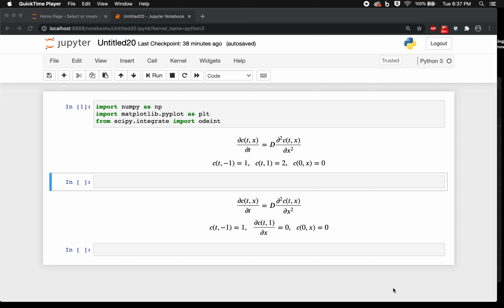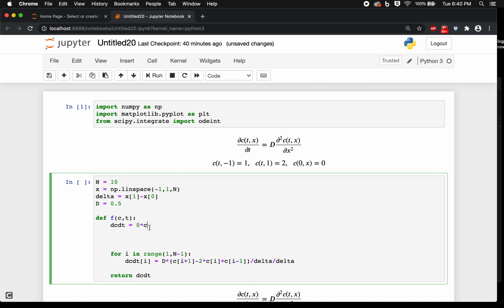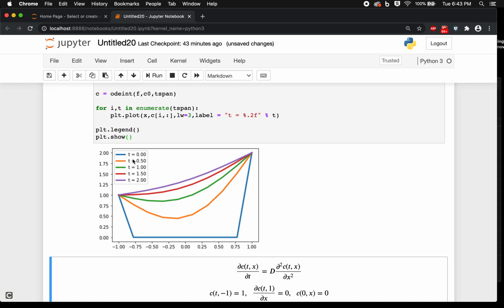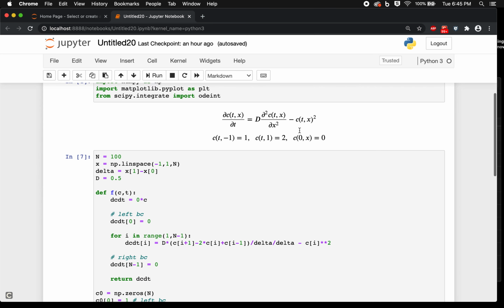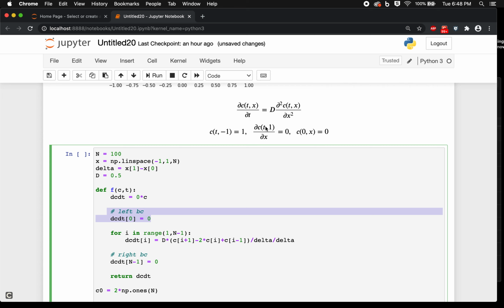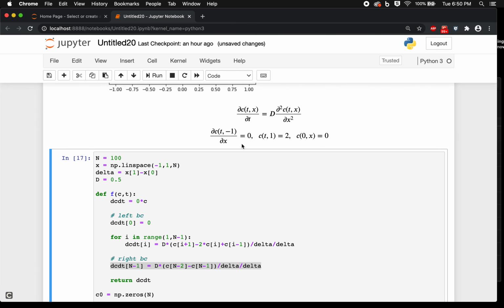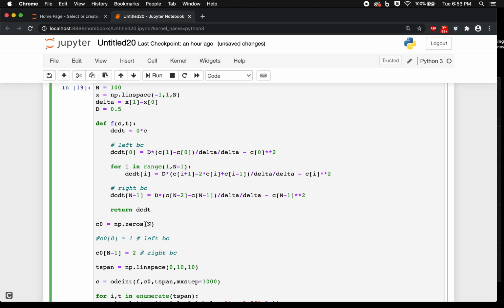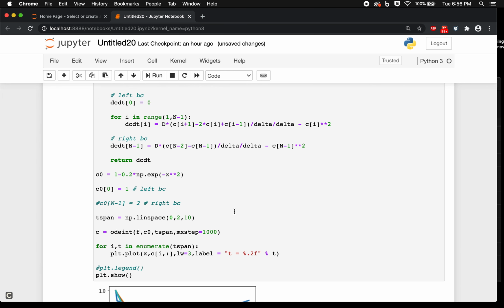Lecture 8.1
In this video, I cover the solution of 1-D partial differential equation using finite differences (also known as the method of lines) in Python.